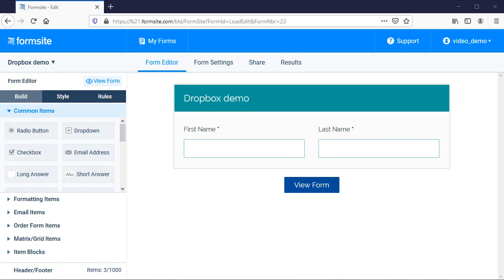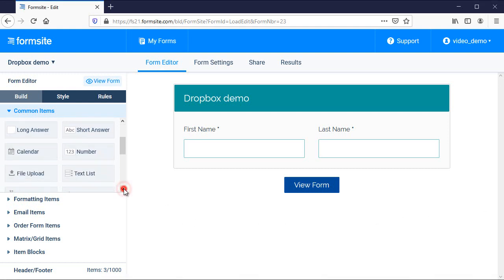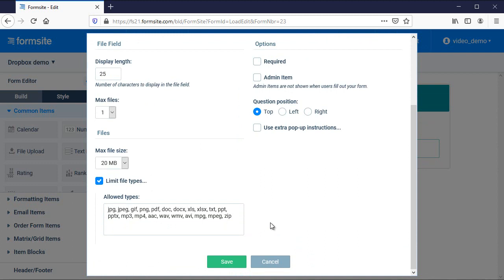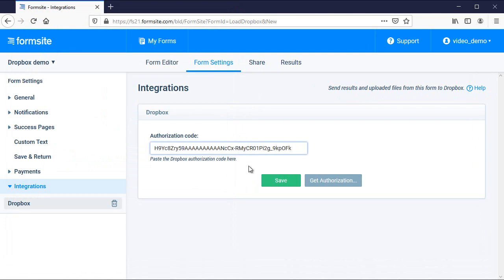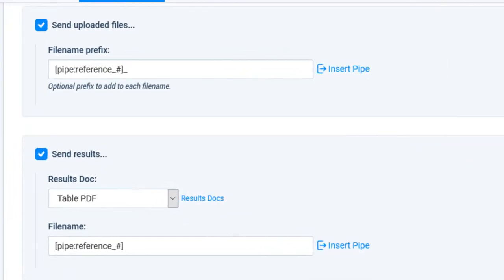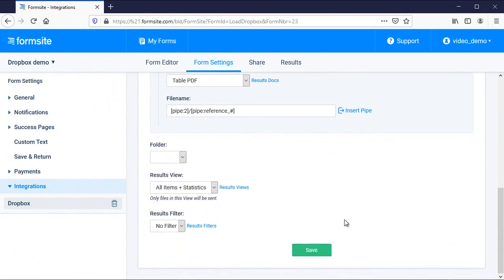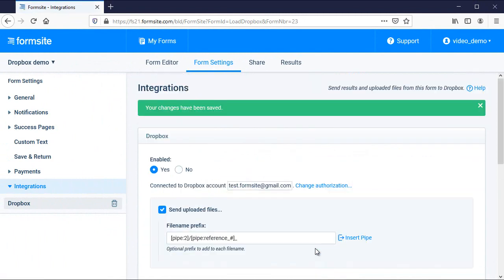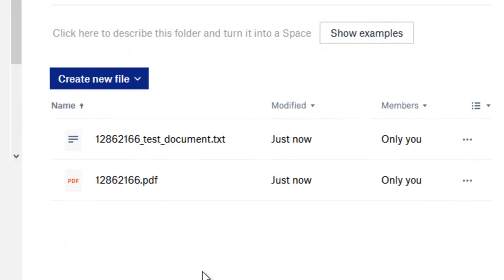Send files and results to Dropbox from your online form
Use the Dropbox integration to send copies of uploaded files and Results Docs to a shared Dropbox folder.